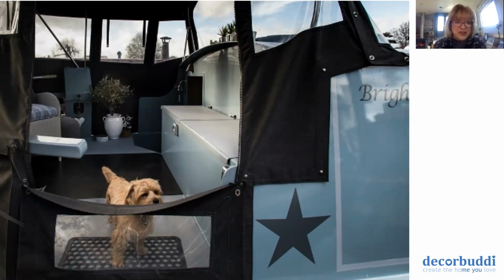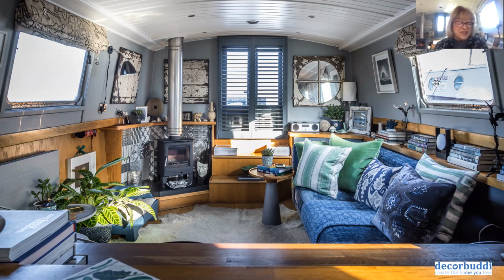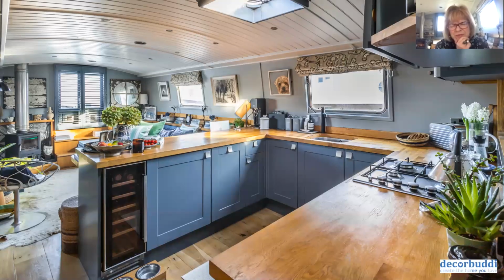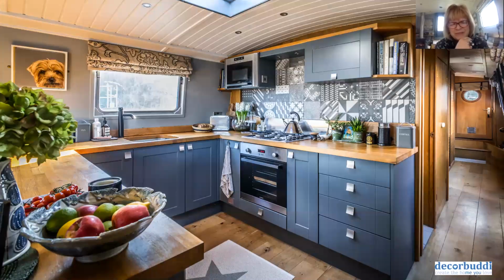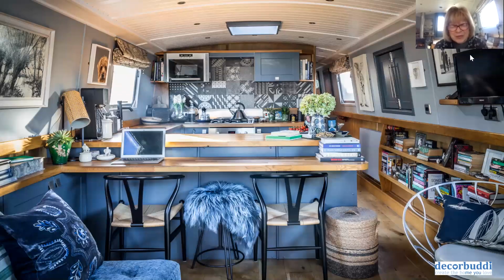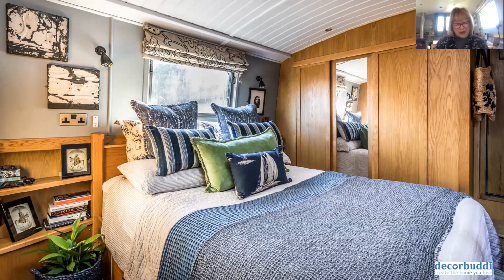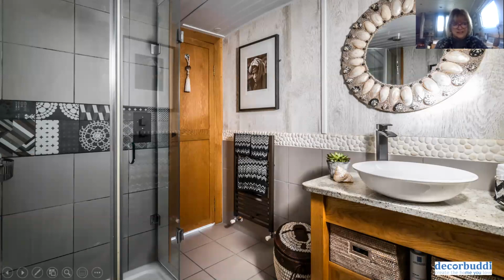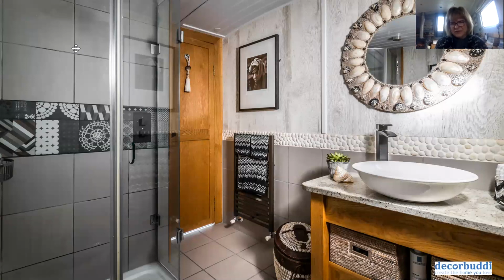Inside Ann Jackman's Houseboat